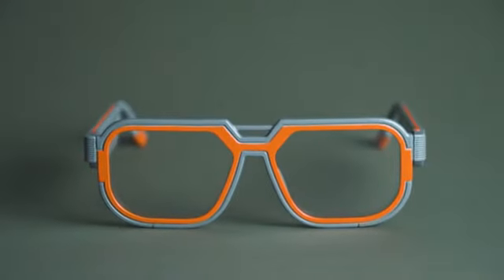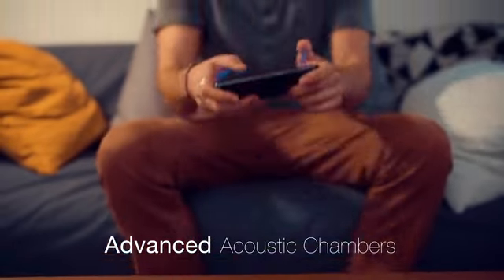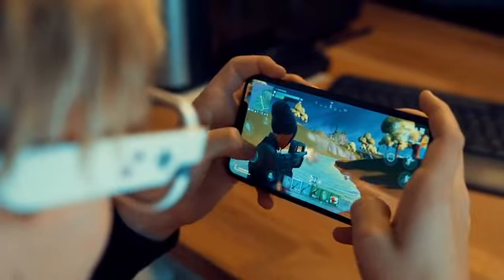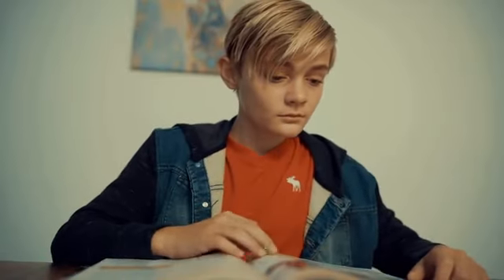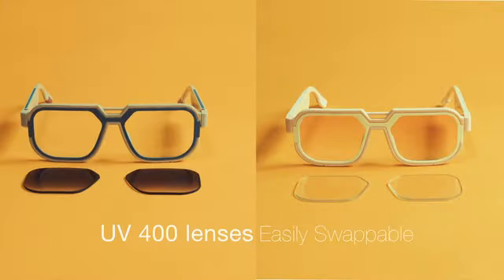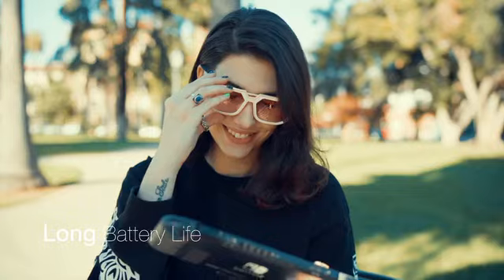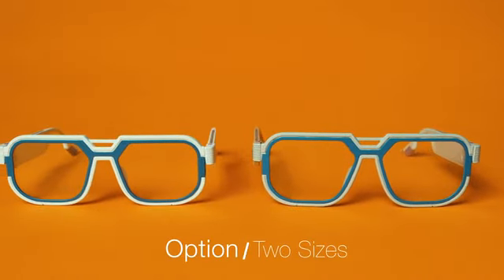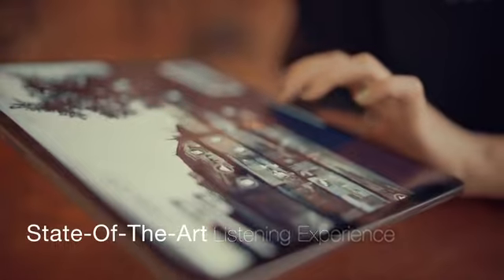Mutrics GB-30: Ultra Slim Smart Audio Glasses For Gamers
Virtual 5.1 immersive audio | Open-ear NFSS | Anti-blue light | Iconic retro look | Swappable lenses | Bluetooth 5.0 | Ergonomic design

Mutrics GB-30 is the world's first pair of smart glasses that are specially designed for video gamers. Its striking design, open-ear audio, advanced surround sound system and anti-blue light lenses combine to deliver gamers unparalleled sound experience as well as ear and eye comfort and protection for longtime video gaming.

Mutrics GB-30 uses open-ear audio technology to transfer stereo sound to your inner ear without the use of earbuds. Superior to other headphones, playing video games with Mutrics GB-30 for prolonged periods does not make your ears feel any discomfort or soreness. It leaves your ears unplugged so you are still able to hear and interact with the world around you when playing video games.

Mutrics GB-30’s cutting-edge near-field surround sound system transforms your game experience to virtual 5.1 on your mobile devices, delivering you rich, immersive and true-to-life sound. You are able to capture the slightest changes in the surrounding sound and pinpoint the enemy’s position with great ease to dominate the most intense, fierce matches.

The anti-blue light transparent lenses protect the eyes of yours and your children’s against the long-term exposure to harmful radiation emitted by any screen. They significantly mitigates the negative effects on the vision of heavy gamers and make a must-have video game accessory.